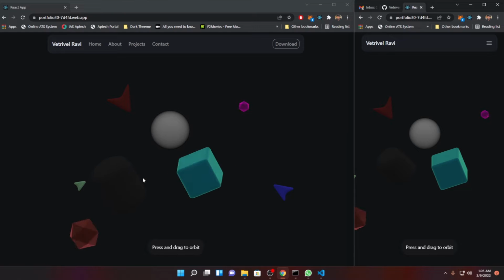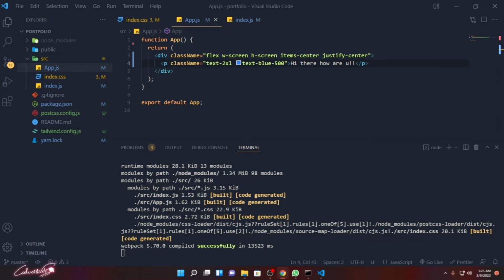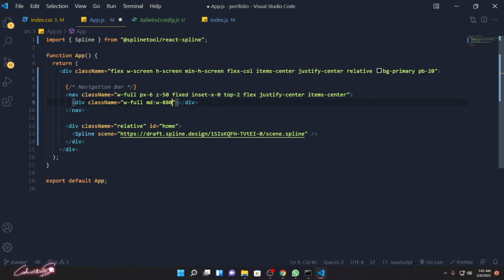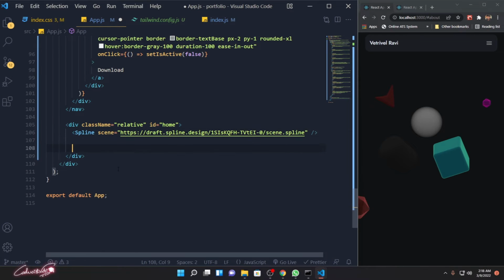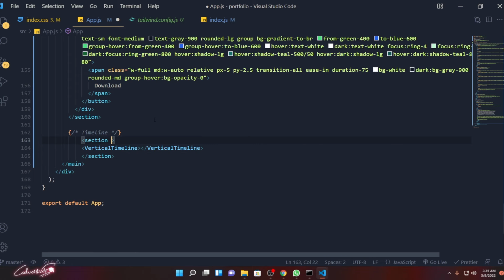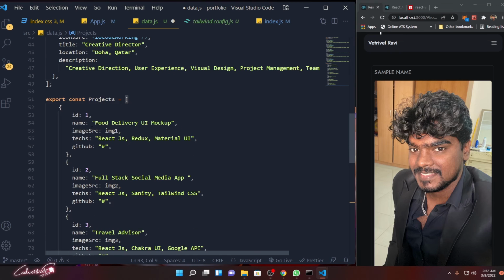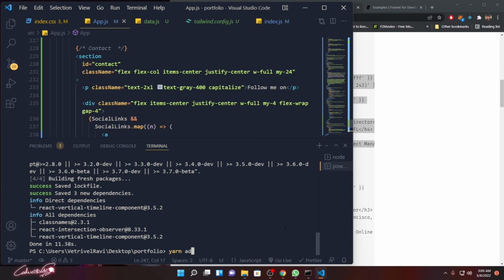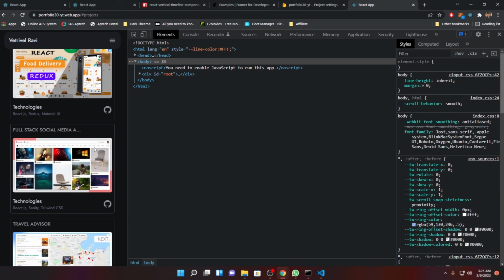Web 3.0 Portfolio - Spline 3D Designs | Framer Motions - ReactJs For Beginners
In this course  we are going to  develop a fully functional personal portfolio website using Spline 3D deigns, Framer motions for animations and Reactjs with Tailwind CSS.

In this video, you'll learn:
- Creating a User Interface using Tailwind css
- Working with Google Firebase
- 3D Integrations without affecting loading speed
- Component animations using Framer motions

Chapters
00:00 - Project Overview
03:39 - Project Setup
16:09 - 3D Creation (Spline)
29:13 - Desktop NavBar
37:22 - Mobile Navbar
49:12 - About Section
1:00:21 - About Timeline
1:09:25 - Projects Section
1:23:29 - Contact Section
1:34:04 - Animation Setup
1:42:53 - Deployment